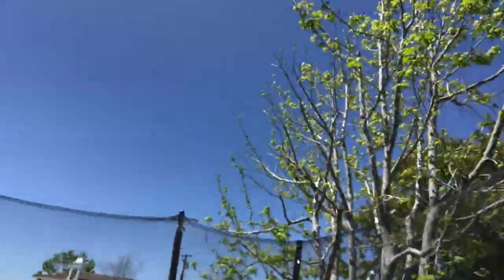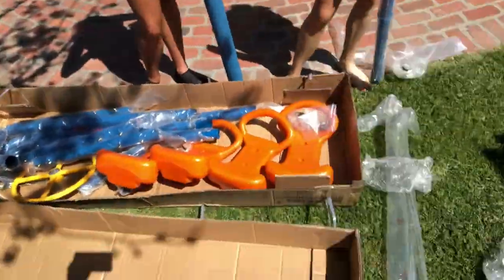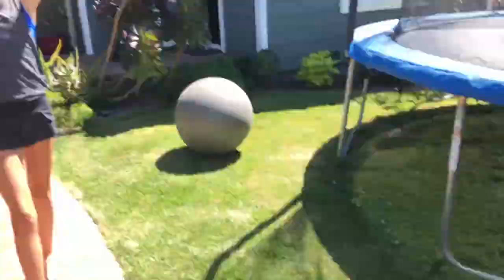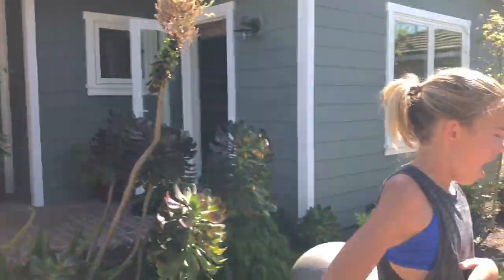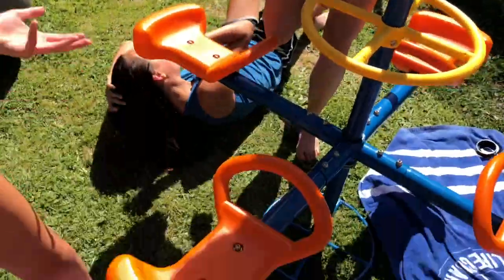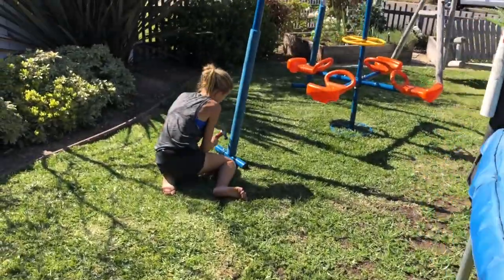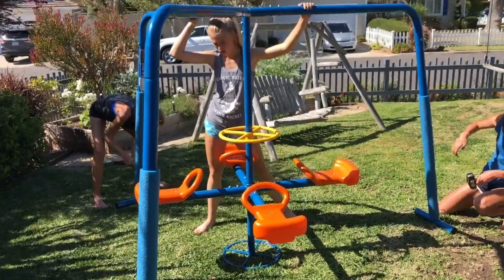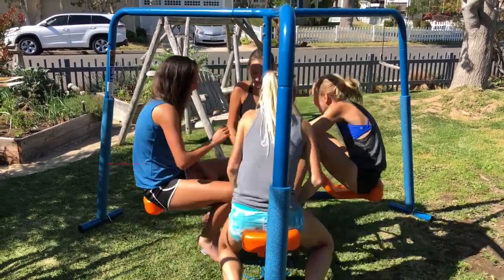WE BUILT A MERRY-GO-ROUND!!!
Ayyyy we're back!! Sorry it's been so long.  The other day we found a merry go round and we built it. Heres how it turned out!!  We'll try to start posting a lot more.